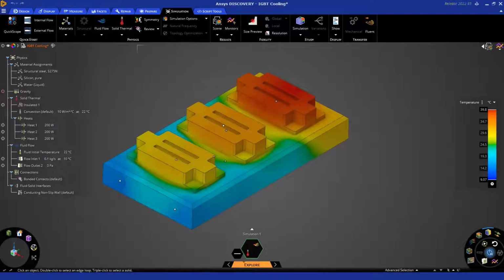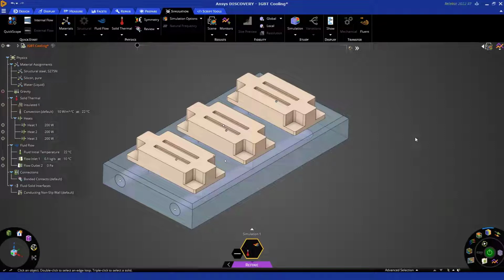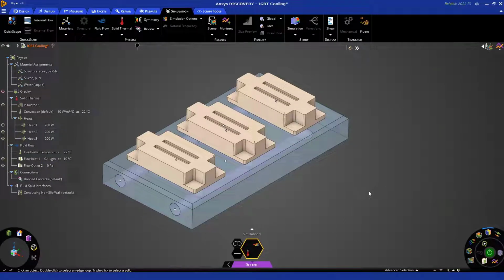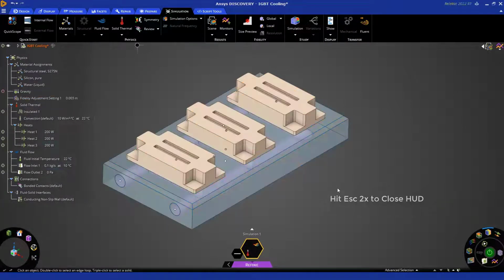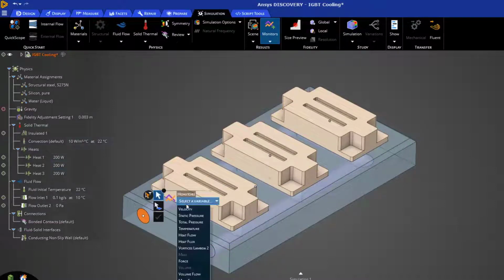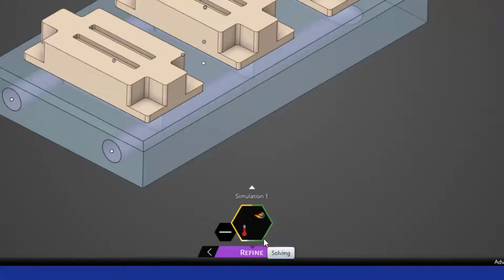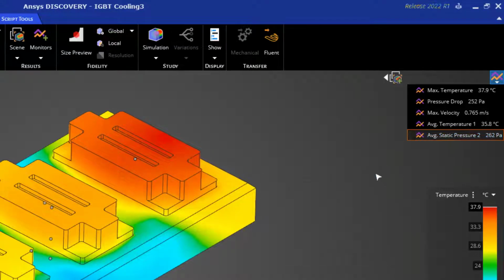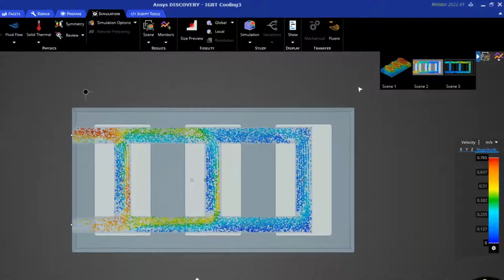Fluid-solid Heat Transfer (CHT) Using Ansys Discovery, Part 3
In this video lesson, which is a part 3 of the three-part series, we will use Ansys Discovery to predict flow and temperature in a liquid cooled IGBT assembly. This part will focus on the use of Fluent solver to predict flow and temperature.